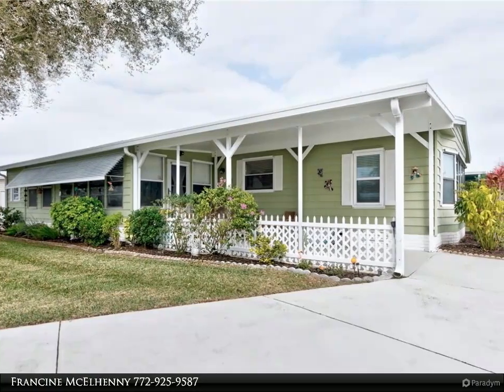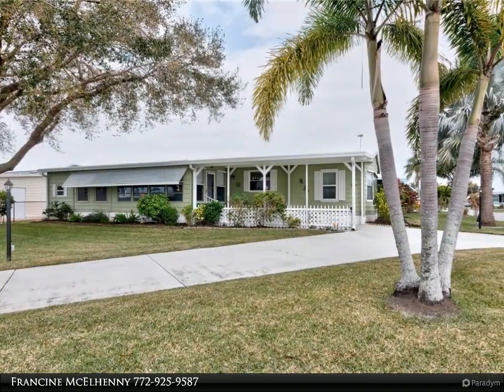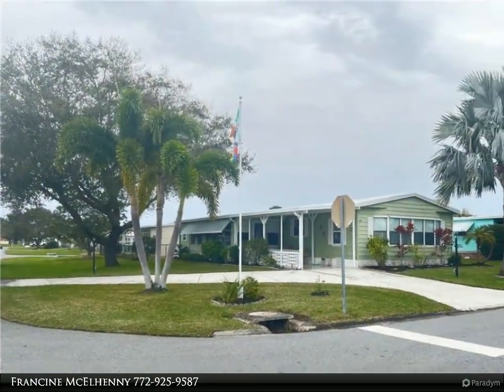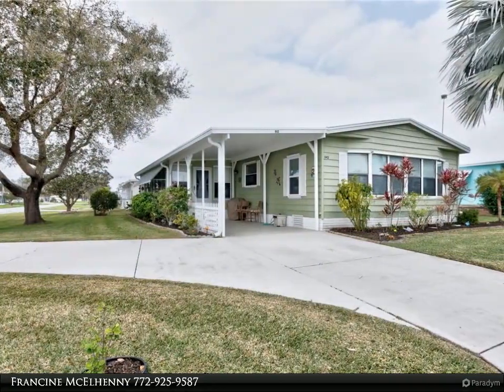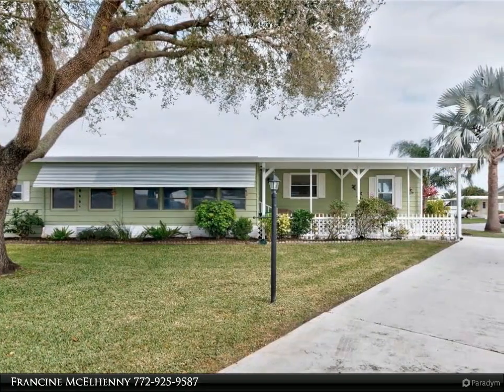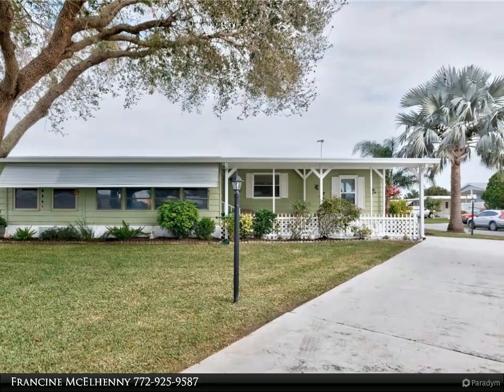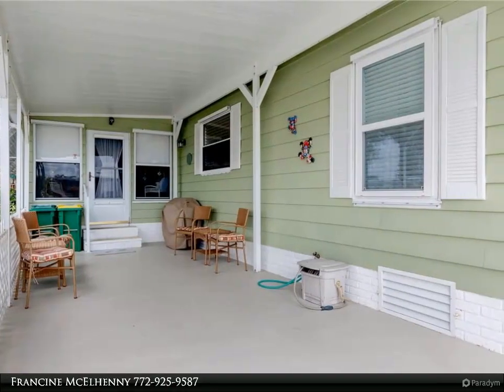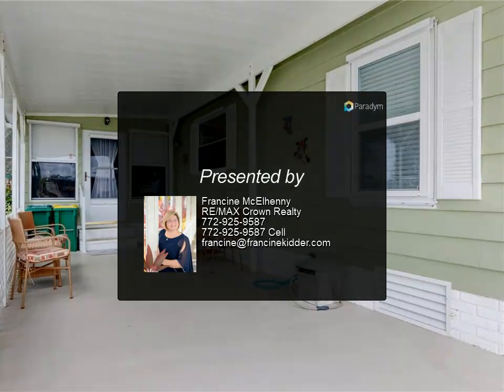842 Wren Circle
Well Maintained Over 1300 Sqft 2 bedroom, 2 bath with Den/office, Enclosed Porch just off the Kitchen! Kitchen is all new with White cabinets, Matching Laminate floor thru home, Large Dining, Living room & family room! Easy entertaining! Laundry room inside! Huge jetted tub in master with master walk in closet.. It also has a shed! Horseshoe driveway fits lots of cars, And flag Pole! Newer Roof AC ITS TURN KEY! Bring the suit case and you are at home! Community of barefoot bay, Pickleball, Baseball, Pools, Fishing pier, Beach access, Golf, Grocery, Food Lots of entertainment!

2 full bath

Francine McElhenny
RE/MAX Crown Realty